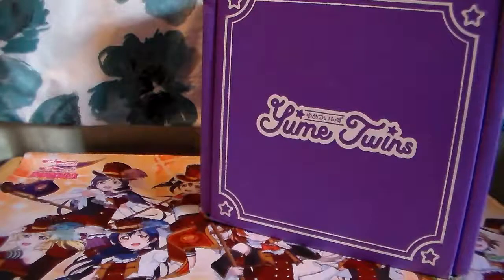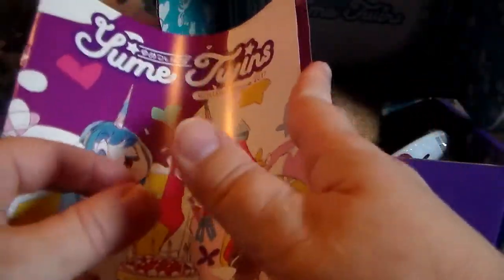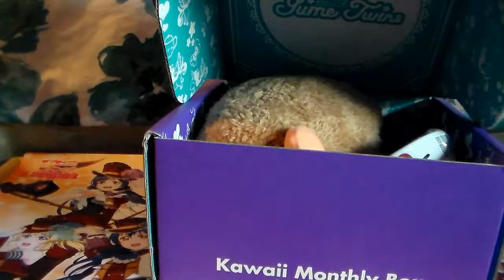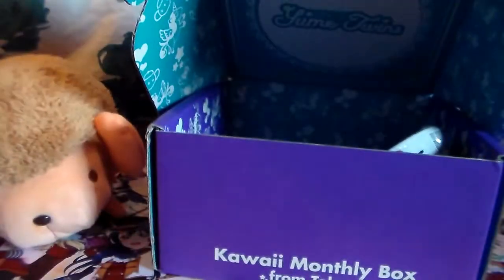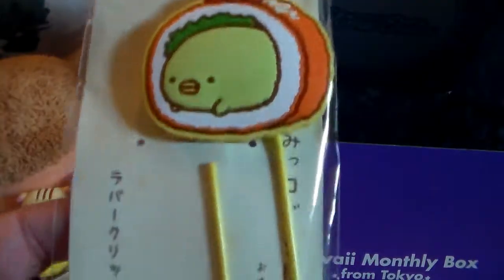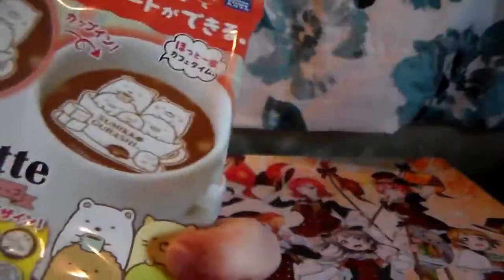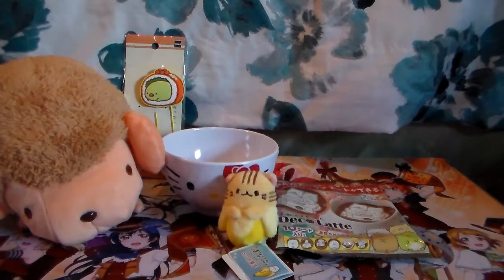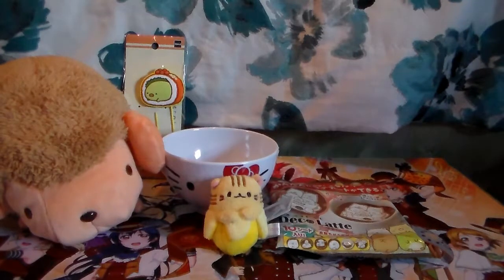Yume Twins June 2017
Here is my unboxing of the Yume Twins box for the month of June 2017. The price is $23.99, plus $6 dollars shipped. You will save money if you pay for several months in advance. I’ve added the website below for anyone who is interested.